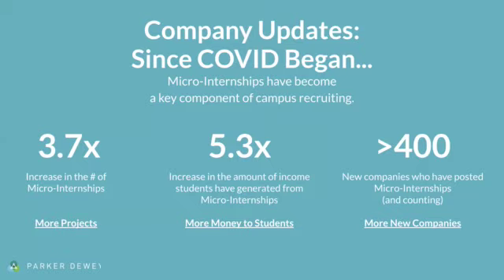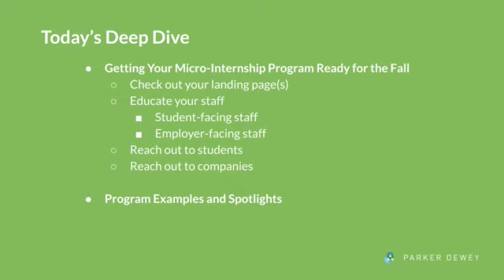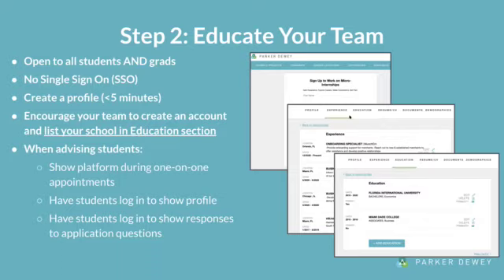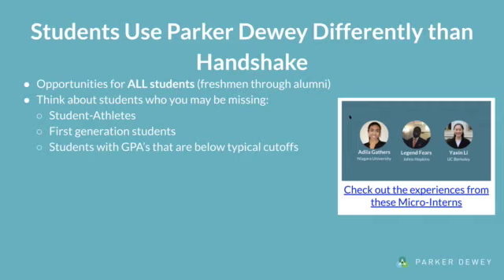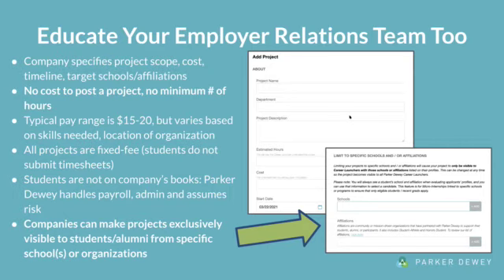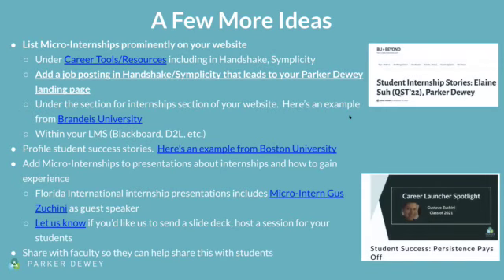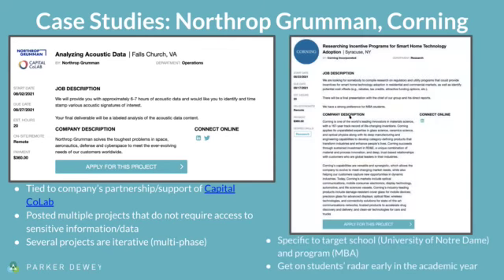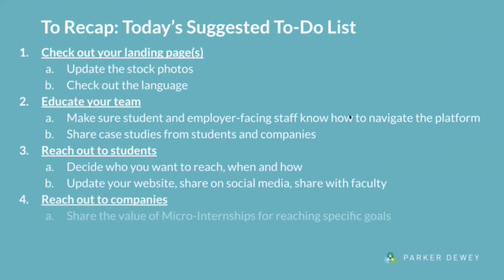Parker Dewey Partner Quarterly Update - August 2021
Recap from the Parker Dewey Partner Quarterly Update hosted on August 17, 2021